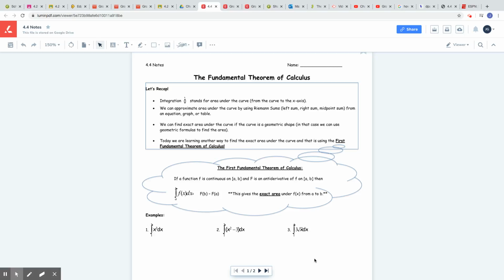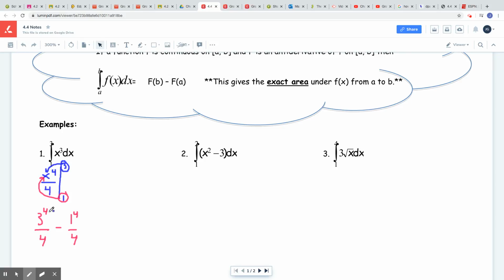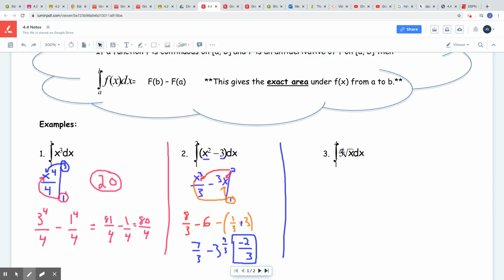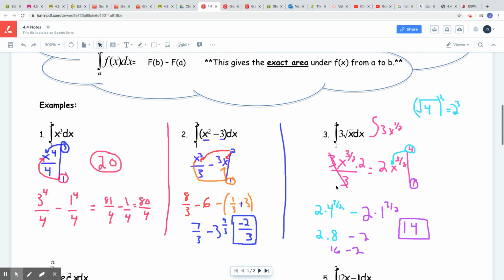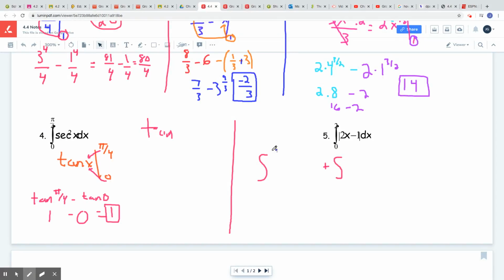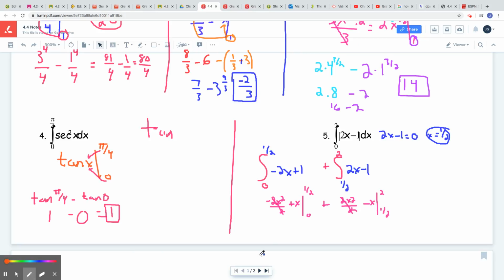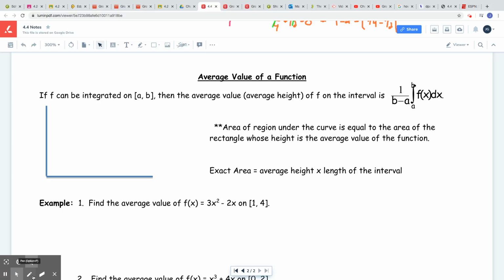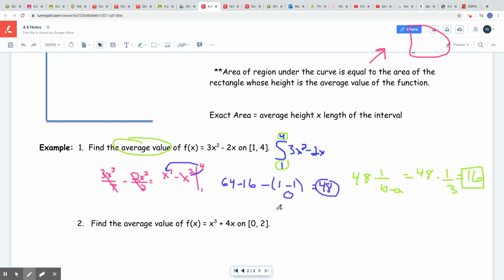Section 4.4 Notes Calc